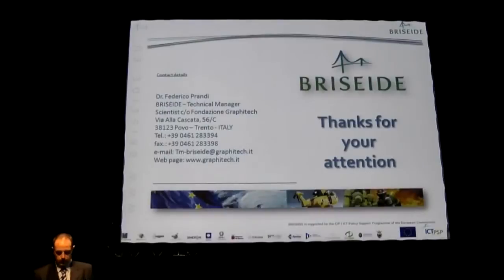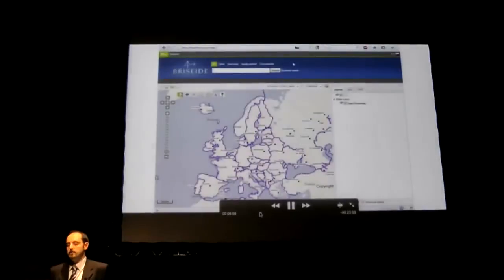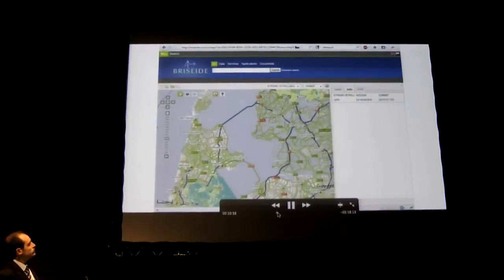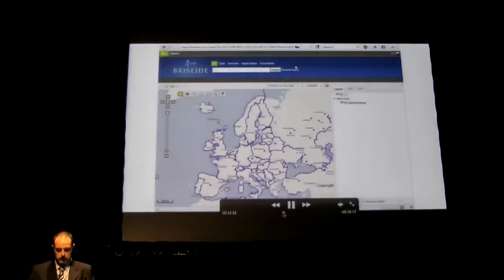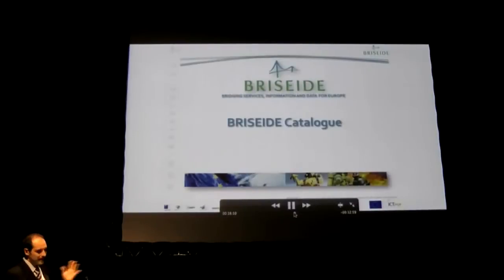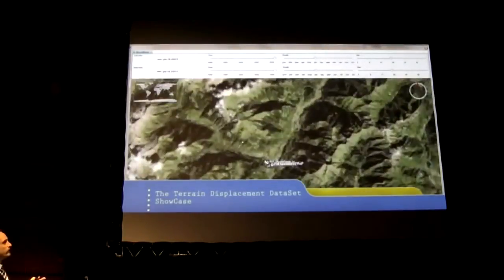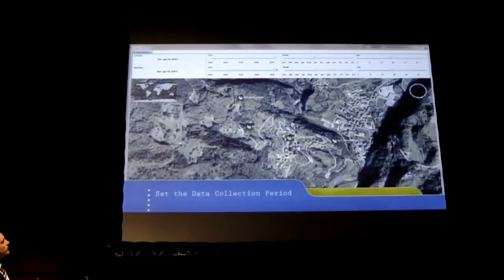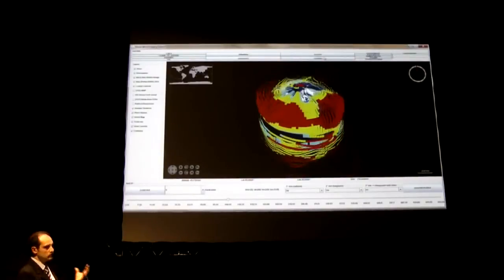4) BRISEIDE Workshop at INSPIRE Conference 2011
The BRISEIDE client by Giuseppe Conti